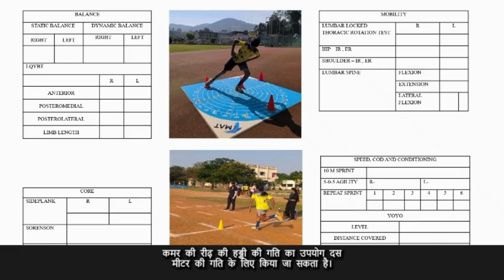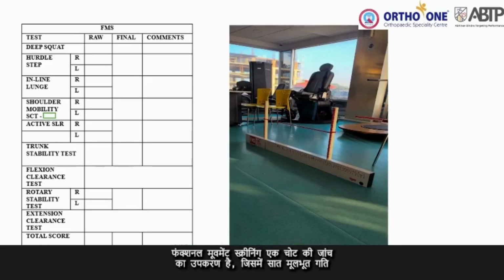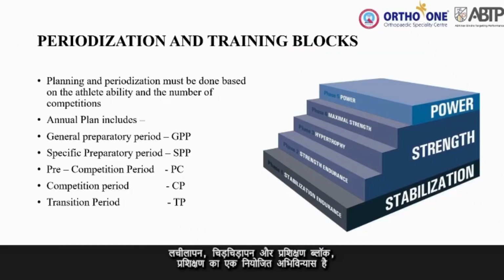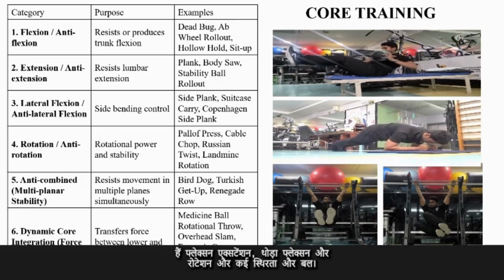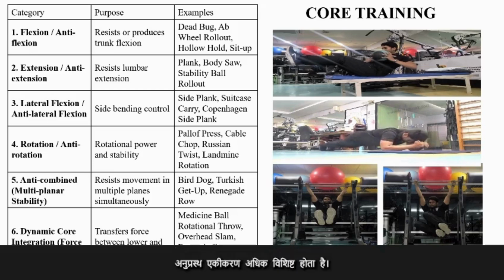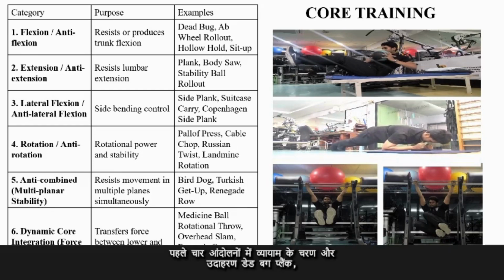Injury Prevention & Strength Training for Drag Flick Athletes | Ortho One x ABTP (#09)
Producing a powerful drag flick is one half of the job. Keeping the athlete healthy enough to keep producing it is the other. This video covers the assessment and training side of the drag flick athlete.
From Ortho One and ABTP, this session walks through:
Injury prevention screening: strength, power, balance, and mobility testing to find an athlete's weak links
Functional Movement Screening (FMS): seven fundamental movement patterns used to flag injury risk
Strength and conditioning: building strength, power, speed, endurance, agility, mobility, and injury resilience
Periodization and training blocks: how an annual plan is structured across preparatory, competition, and transition phases
Core training: categorised by function, from anti-flexion and anti-rotation to dynamic force transfer
For coaches, physios, and serious athletes, this shows how a structured, screened, periodized programme reduces injury risk while building the qualities a drag flick demands.